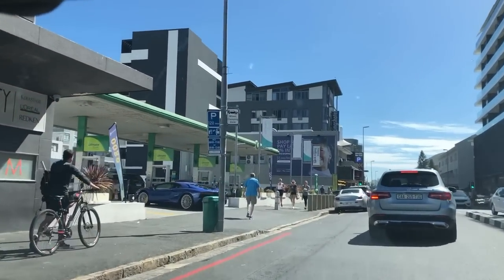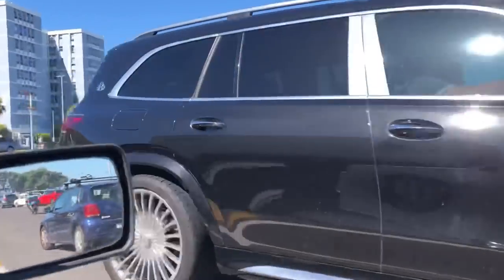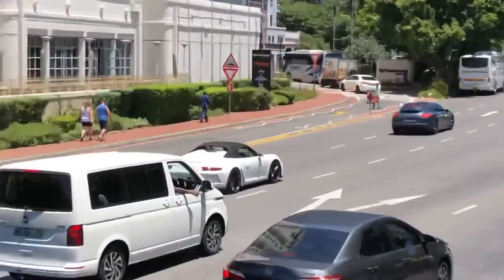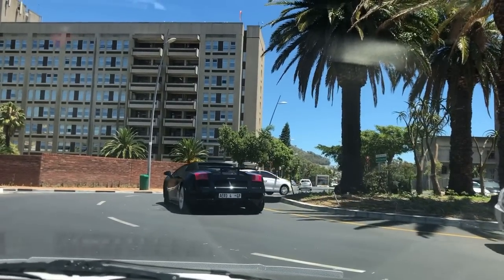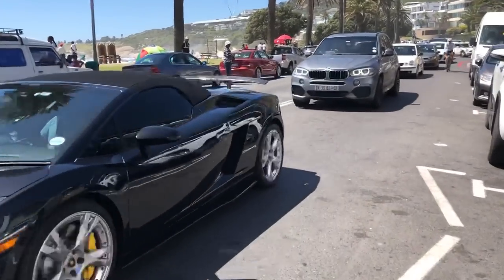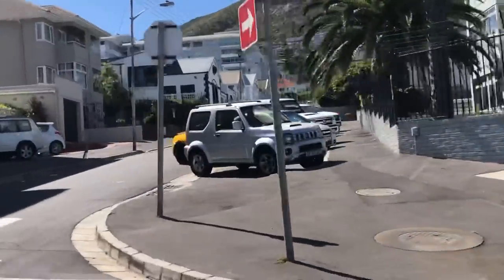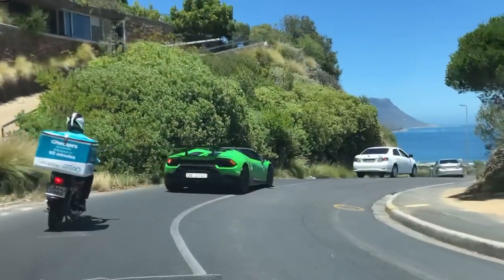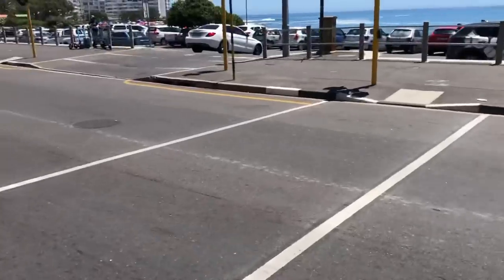Hunting Down The Best Supercars In Cape Town | Ultimate Summer Car Spotting